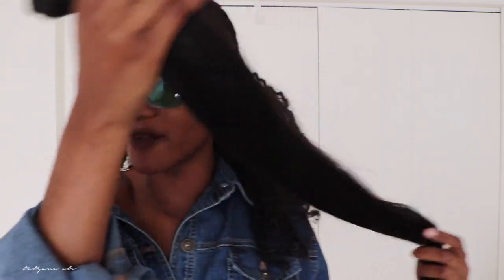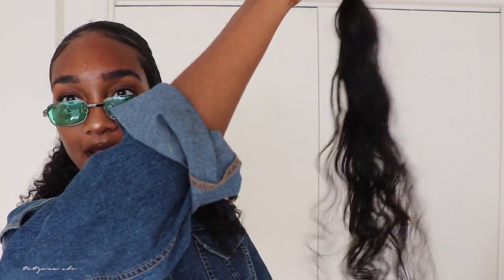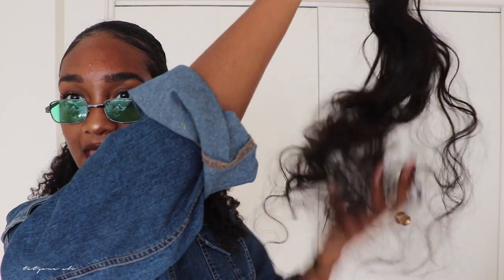LOOK AT MY BODY WAVE Tatyana Ali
LOOK AT MY BODY WAVE Tatyana ali . Follow my hair journey.

Tatyana Ali has done it again! Today we will explore another video on my natural hair journey. Look at my Brazilian Body wave, created for protective styles. Transform your look in a matter of minutes in this video tutorial. Hope you enjoy!!! Thank you for following my experiences.

QUESTIONS - Have a question about online video? POST in the COMMENTS section of this video!

PRODUCTS USED IN VIDEO:
26" 26" 26" With a 18"Closure
Queens-hair-products-3-or-4pcs
Lot-Brazillian-Virgin-Hair-Body-Wave-Queen-Weave-Beauty-Unprocessed

MUSIC USED VIDEO:
Getaway (Coastal Remix)- The Internet

Check out other Related TATYANA ALI videos!